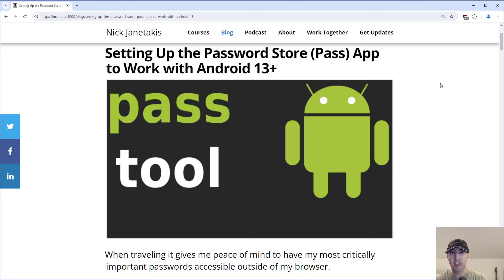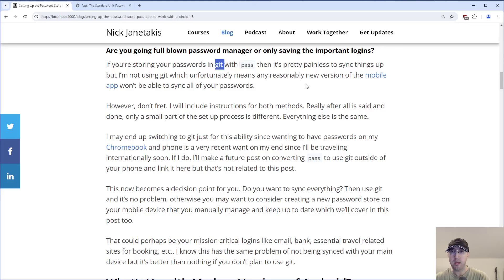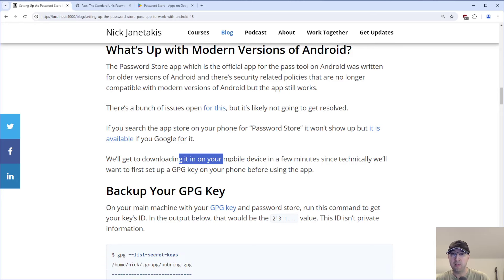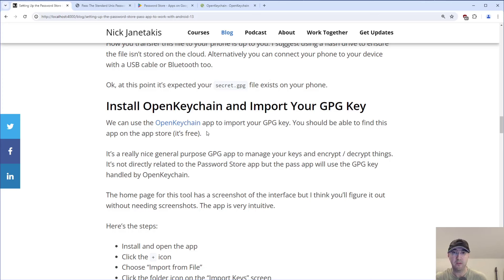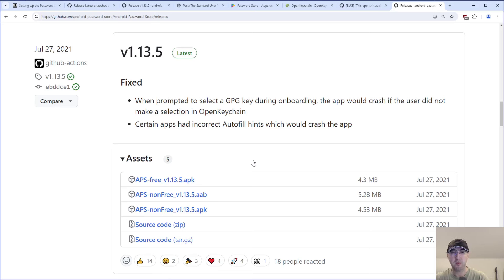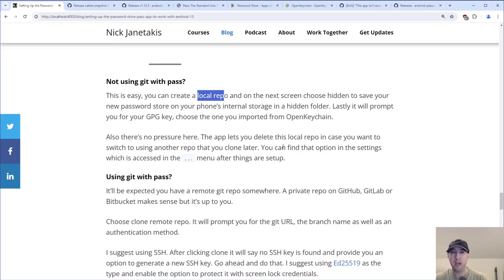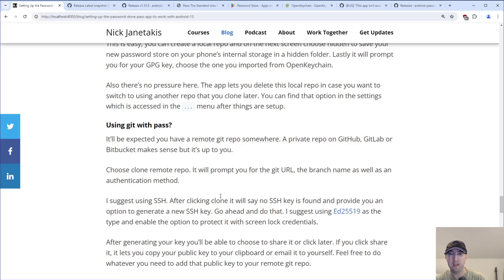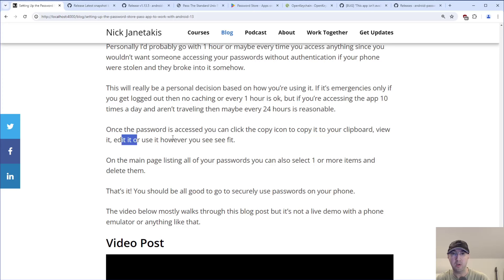Setting Up the Password Store (Pass) App to Work with Android 13+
It may be beneficial to use an offline or git synced password manager on your phone.

TIMESTAMPS
0:00 -- Intro
0:41 -- Why use a password manager on a phone?
2:33 -- Manage all passwords or just the essentials?
4:04 -- Modern versions of Android?
5:57 -- Backing up your main GPG key
8:15 -- Install OpenKeychain and import your GPG key
10:03 -- Install the Password Store app
12:40 -- Setting up the Password store app
13:35 -- Not using git with pass?
14:34 -- Using git with pass?
18:36 -- Using the Password Store app